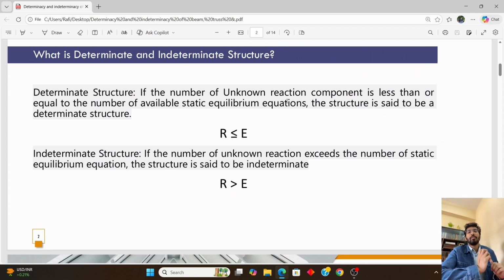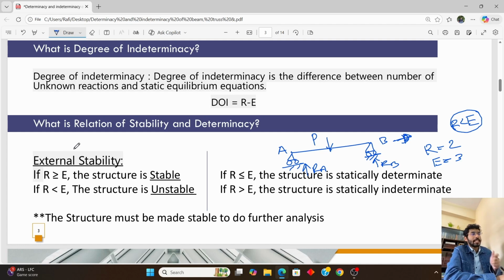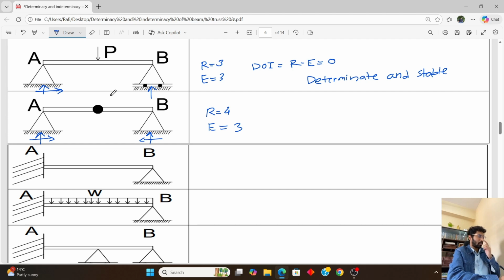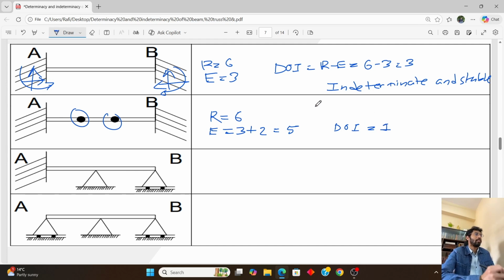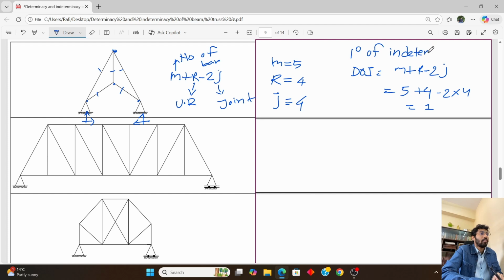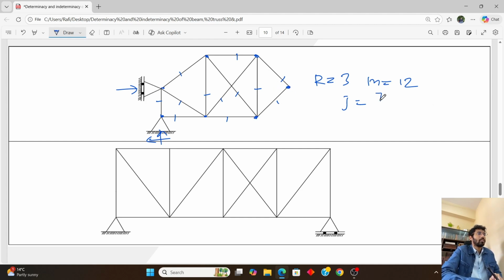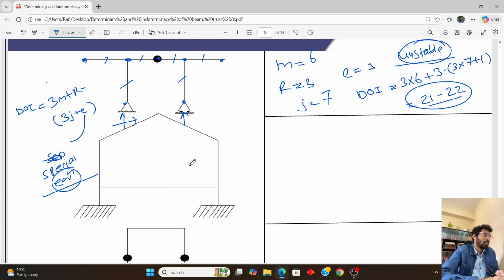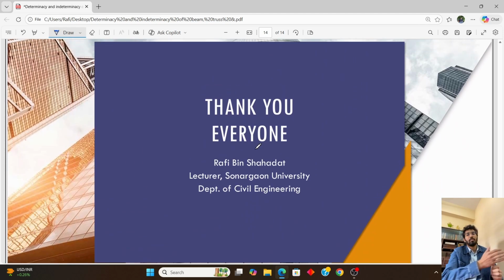Determinacy and Indeterminacy of Beams, Trusses & Frames | Structural Analysis and Design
Determinacy and indeterminacy are fundamental concepts in Structural Analysis for civil engineering students.

In this video, we clearly explain static determinacy and indeterminacy of beams, trusses, and frames using simple rules, equations, and practical examples. This topic is extremely important for undergraduate civil engineering courses, competitive exams, and professional practice.

🔹 Topics covered in this video:
• What is static determinacy and indeterminacy
• Determinacy of beams
• Determinacy of trusses
• Determinacy of frames
• Degree of static indeterminacy

📌 This lecture is helpful for students studying:
Structural Analysis, Theory of Structures, Strength of Materials, and Engineering Mechanics.